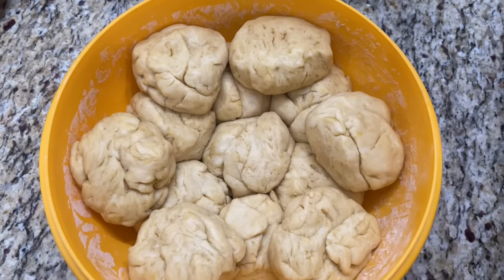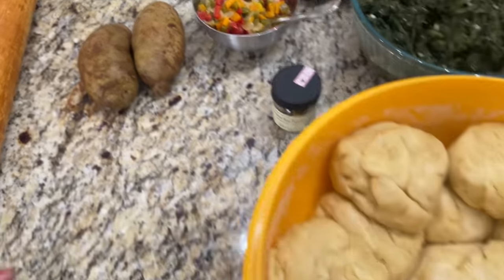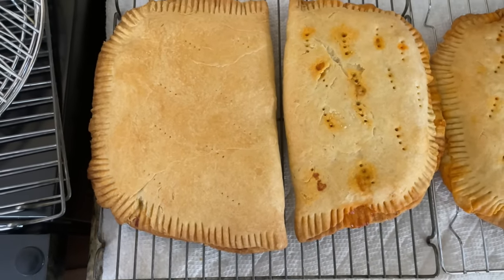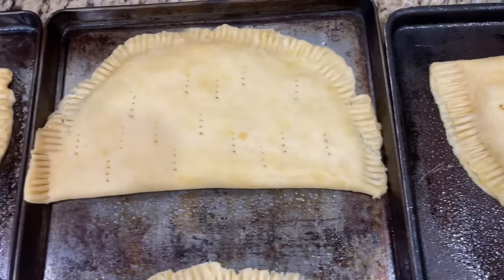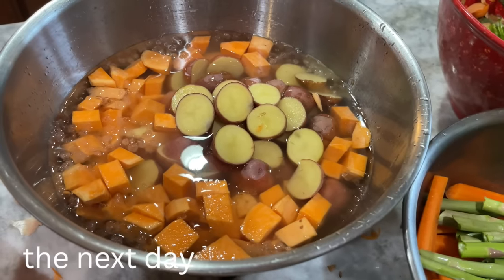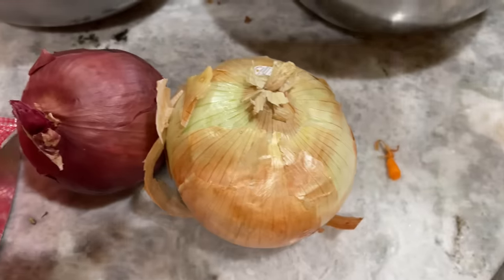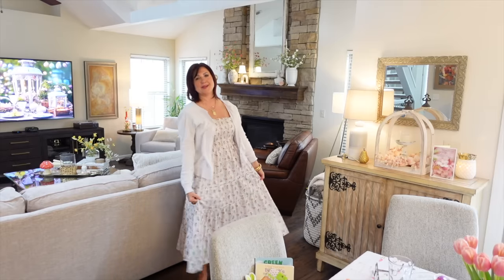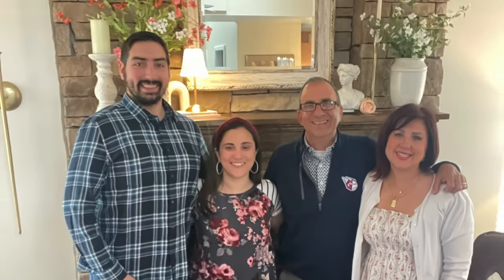Days In The Life: Family + Traditions | Beautiful DIY 🌷Tulip Candle Table Centerpiece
Hello Sweet Friends! HAPPY EASTER! 🌷IN TODAY'S VIDEO,   I take you along with me as we make a Easter family tradition with our Aunt Missy and my Mother-in-law. We're going to make a beautiful fresh tulip centerpiece to add an elegant touch of spring to my home!

Blessings,
Karen

There are many exciting videos to share with you here on YouTube!  A lot of Seasonal Decor Lifestyle, and Day In The Life Videos, be sure to SUBSCRIBE and CLICK ON the BELL so that you do not miss out on future uploads!   It's completely free!
NEW videos uploaded every Sunday & Thursday!

🪴SEEDING HEATING MAT
🌱TABLE FOR SEED GERMINATING
🥕in her garden MAGAZINE
🌺CORKCICLE FLOWER TUMBLER
👩‍🌾GARDEN BED
🌿JIFFY POTS
🫑GARDENING STARTER TRAY & DOME
🌱SEED STARTING MIX
🥕🍅FRUIT AND VEGETABLE SLICER
🥗SALAD DRESSING SHAKER

💐PATIO MOOD BOARD: 💐
Spring Pillow Cover
Purse Vase
Wall Art

👩‍🌾🪴GARDEN ESSENTIALS:
PHOTO ALBUM
KETER RAISED GARDEN BED with Self Watering Planter Box and Drainage Plug
* (Similar style)

Be sure to Follow me on LTK to be alerted of sales, new arrivals, my favorites and restocked items!

THE BEST COOKWARE I HAVE EVER HAD!!

🥬HELLO FRESH use my code POGHF121502, and receive one free breakfast item per box while subscription is active

Love My Music!

There is no extra cost to you as a consumer if you purchase through the links we’ve provided. I personally purchase the majority of all the products I share unless noted. Your love and support means so much to me, even if you simply enjoy  being a subscriber and watching my videos! All opinions are always my own.